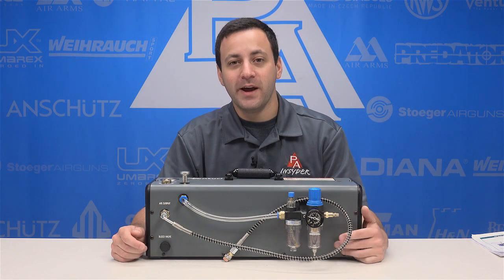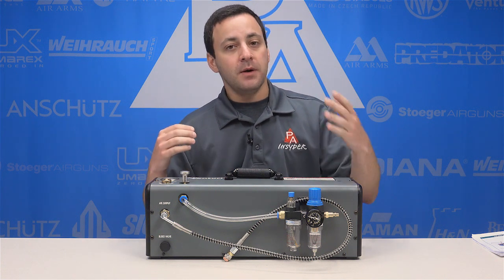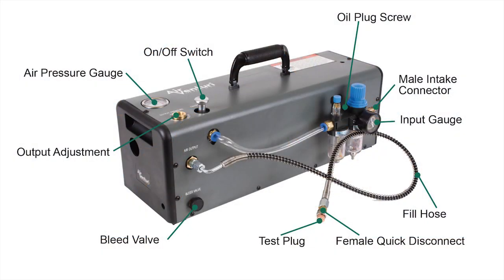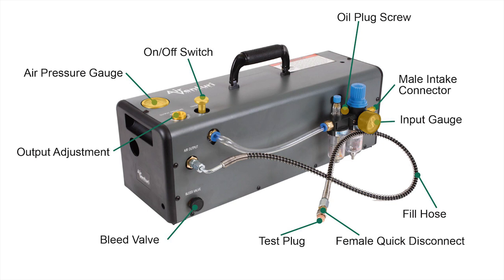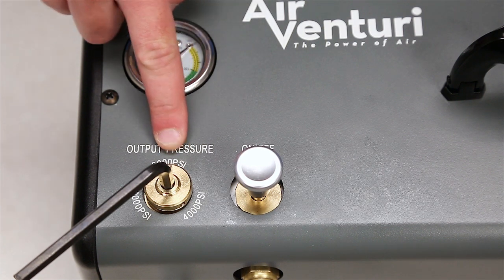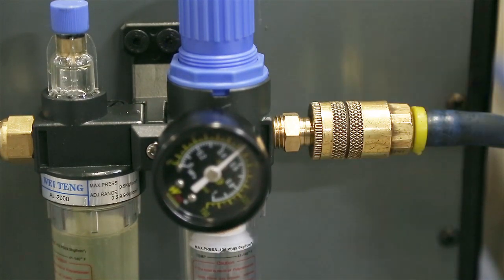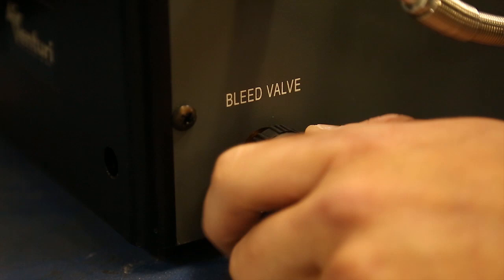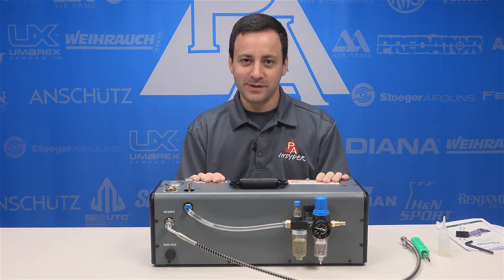Air Venturi Power Booster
The Air Venturi Power Booster creates independence from conventional fill sources.  Finally, freedom from the SCUBA shop!  The Power Air Booster is capable of operating in conjunction with an existing shop compressor to provide up to 4500 psi